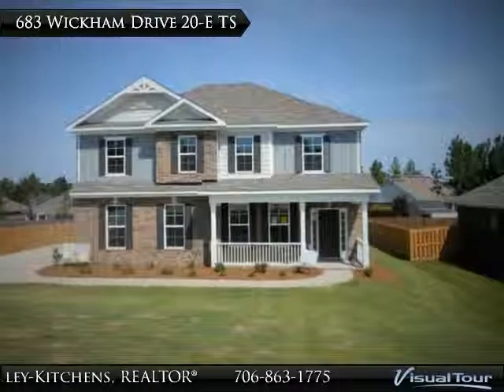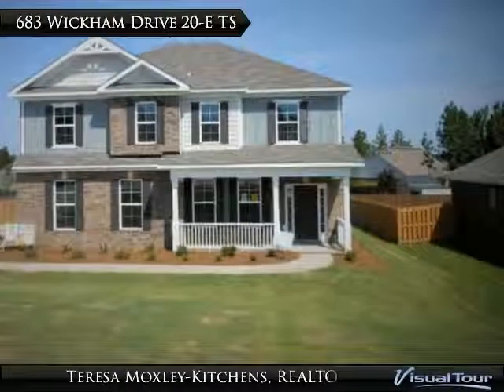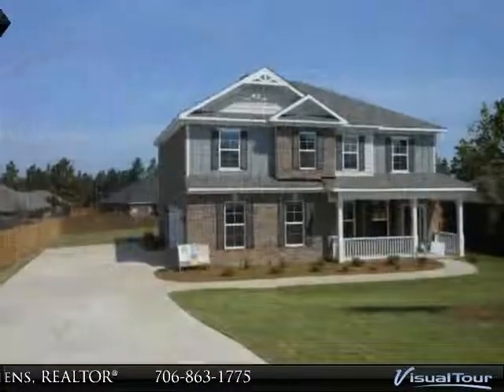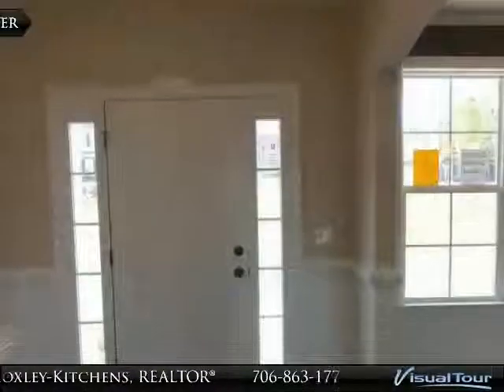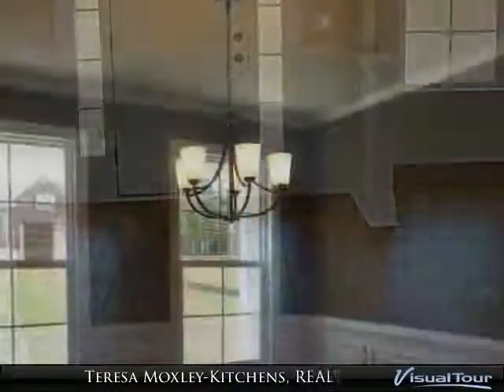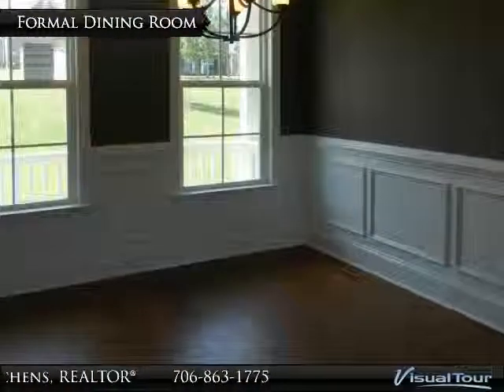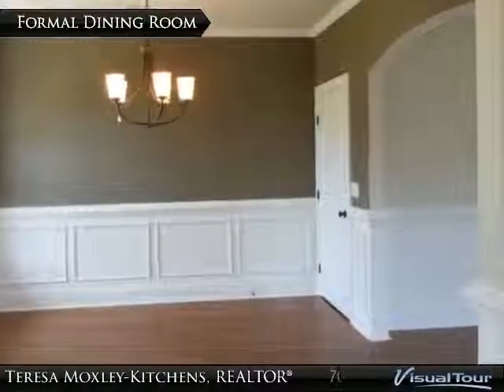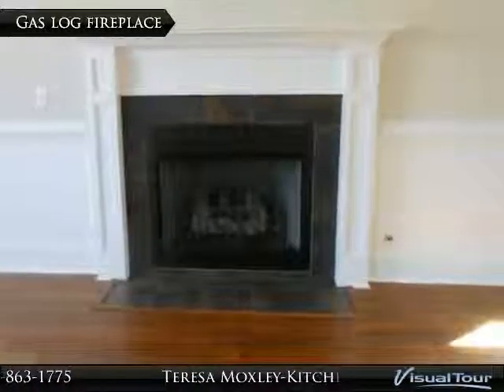Homes for Sale in The Summit at Horse Creek, 683 Wickham Dr. Graniteville, SC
- Homes for Sale in the The Summit at Horse Creek, 683 Wickham Dr. Graniteville, SC Wickham Dr. with Teresa Moxley-Kitchens.

683 Wickham Dr.

The Wilmington 4 plan bilt by Bill Beazley Homes. This 2 story home offers 4 bedrooms and 2.5 bathrooms with over 2300 square feet. side entry garage.

Presented By:
Teresa Moxley-Kitchens, REALTOR®, Prudential Beazley Real Estate

© 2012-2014 BRER Affiliates Inc. Real Estate brokerage services are offered through the independently owned and operated network of broker member franchisees of BRER Affiliates Inc. Prudential, the Prudential logo and the Rock symbol are registered service marks of Prudential Financial, Inc. and its related entities, used under license with no other affiliation with Prudential. Equal Housing Opportunity.